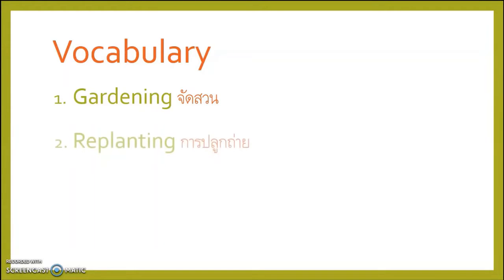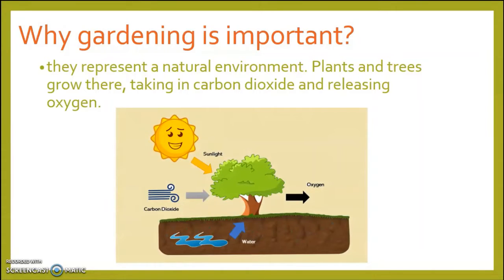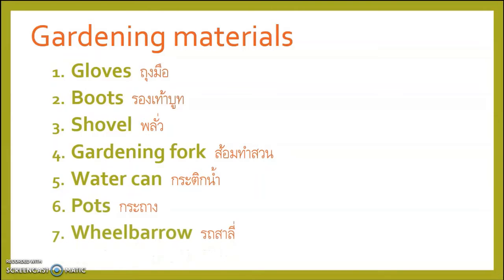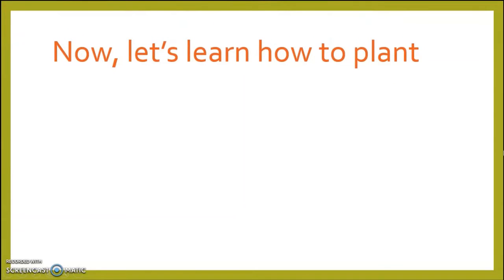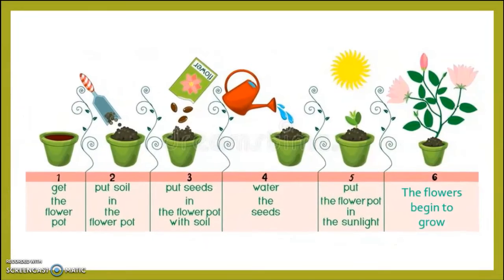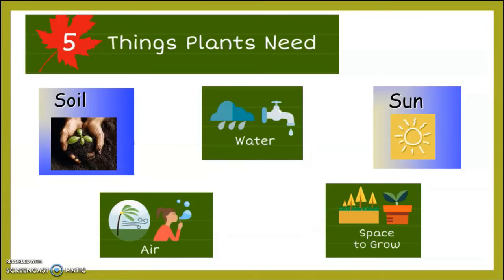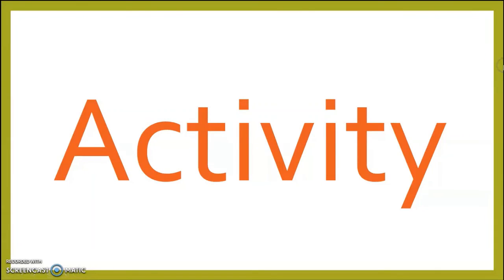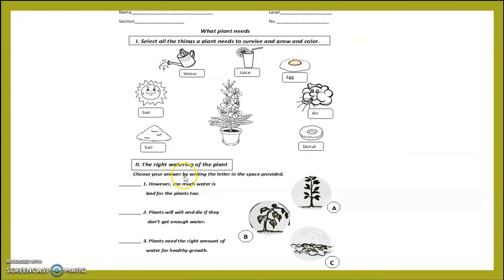summary of the gardening process